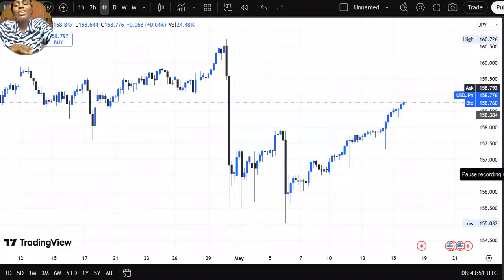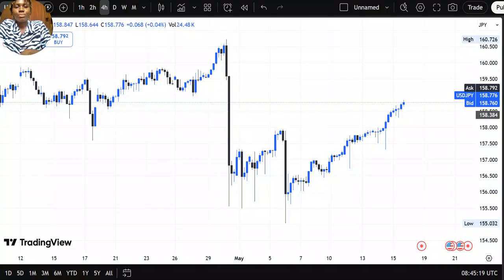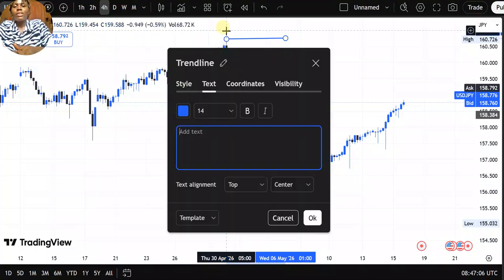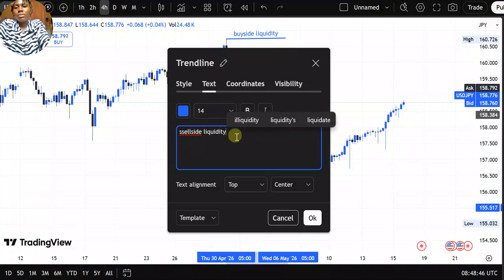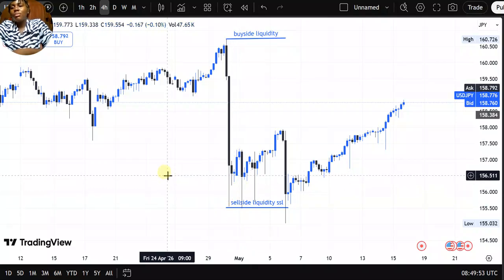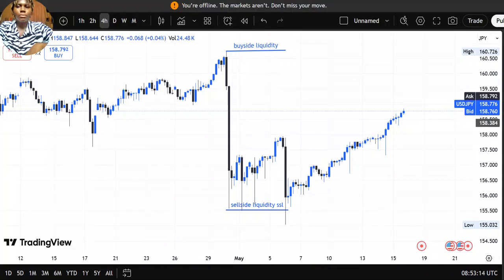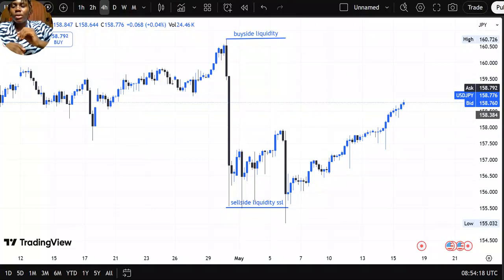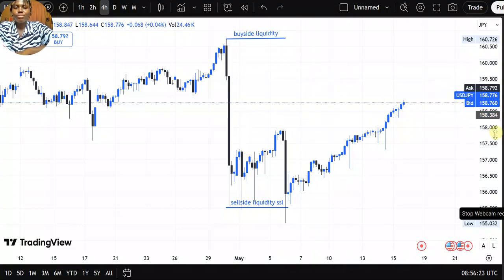What is LIQUIDITY in Trading ?